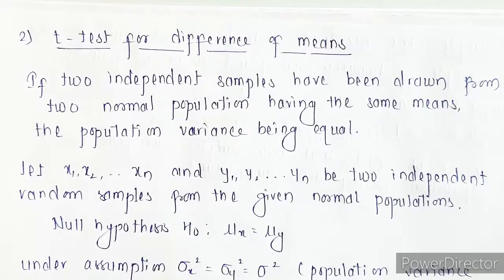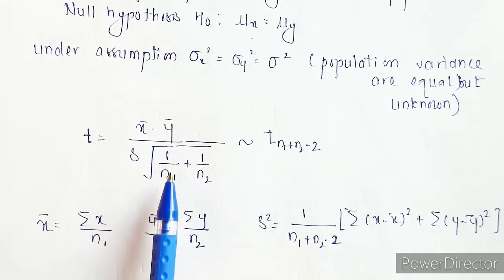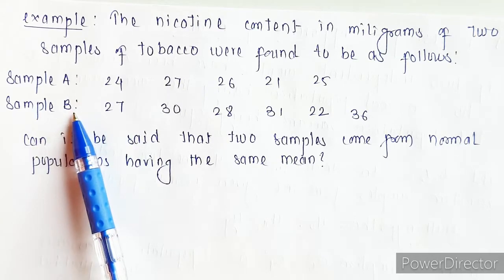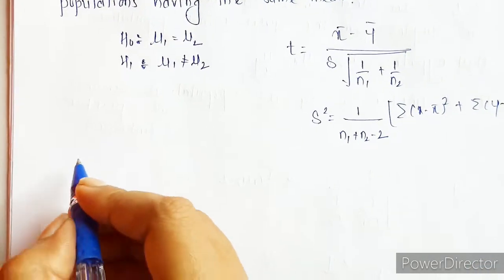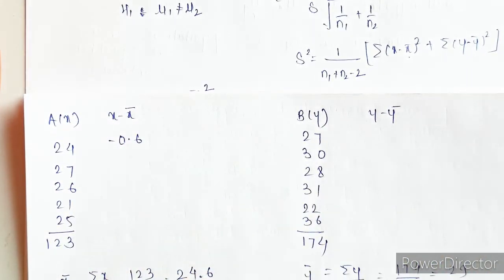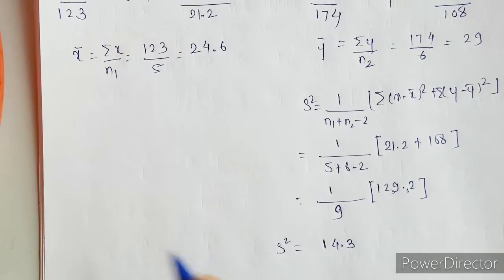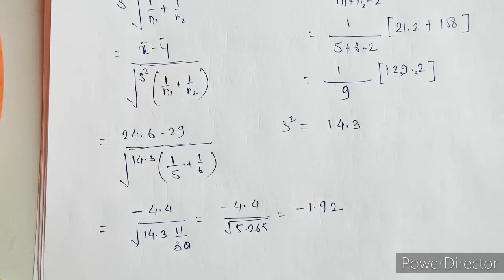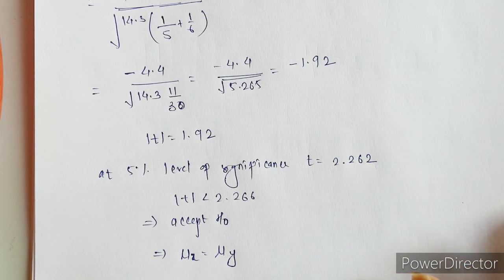Parametric Test-2/ t test for difference of means